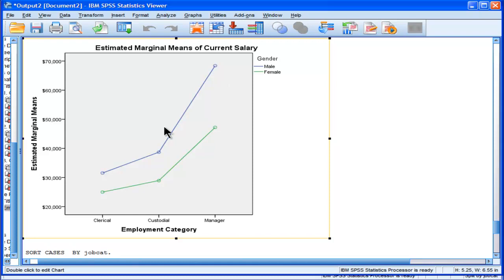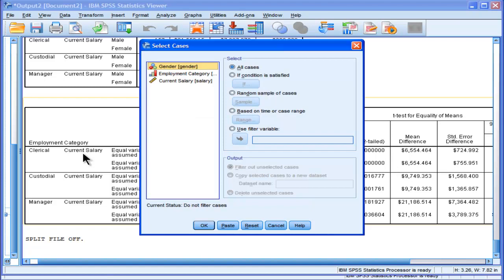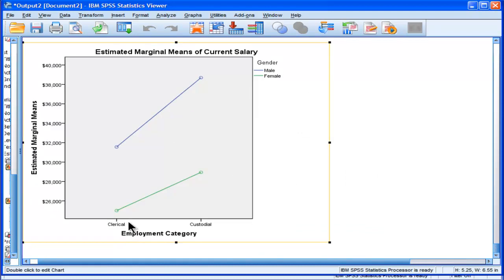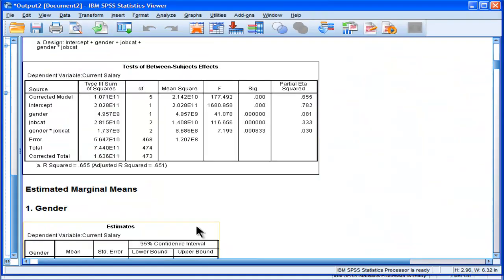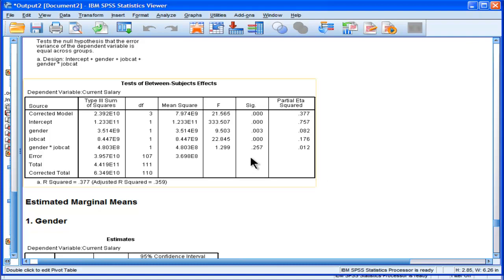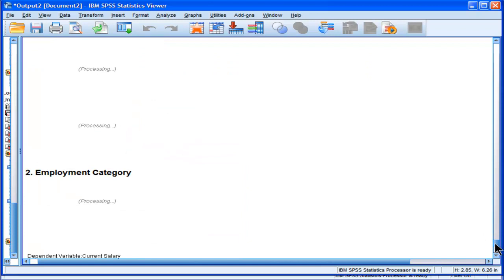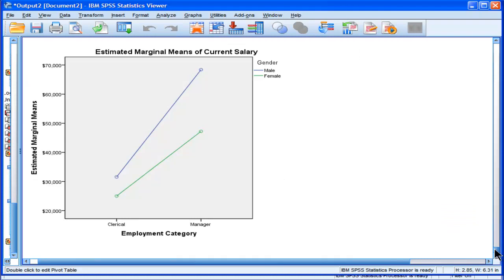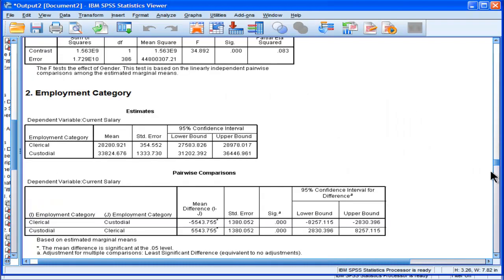Two Way ANOVA - SPSS (part 9)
I perform and interpret a two way ANOVA in SPSS. The example consists of 2 between subjects factors: one with 2 levels and one with 3 levels. So, it's a 2 * 3 between subjects design. I test both main effects and the interaction effect. I then follow-up with some basic post-hoc tests. I point out that the proper way to test the simple main effects for the interaction can only be achieved by adding a term to the syntax, as it can not be done through the menus. Also, this example is based on unbalanced design. That is, the sample sizes are unequal. This has important implications for factorial anovas, as I demonstrate through comparisons between the means reported in the descriptives table versus the means reported in the 'estimated marginal means' table.

The references I mention in the video are:

Keselman, H. J. Games, P. A., & Rogan, J. C. (1979). Protecting the overall rate of Type I errors for pairwise comparisons with an omnibus test statistic. Psychological Bulletin, 6(4), 884-888.

Keppel, G. (1982). Design and analysis: A researcher's handbook. New Jersey: Prentice Hall.

Howell, D. C. & McConaughy, S. H. (1982). Nonorthogonal analysis of variance: Putting the question before the answer. Educational and Psychological Measurement, 42, 9-24.